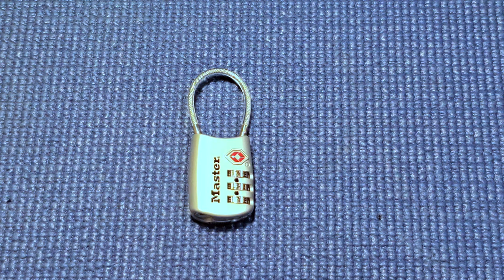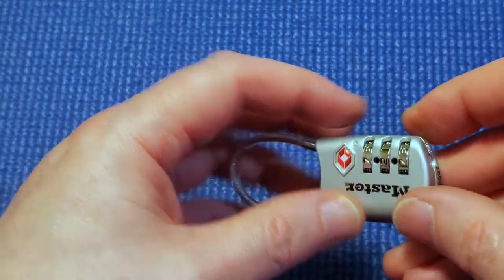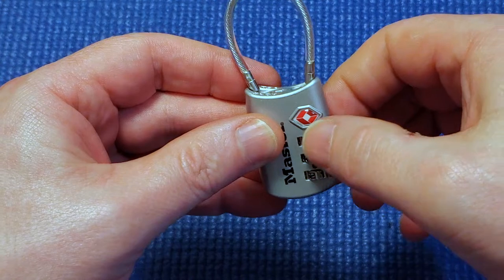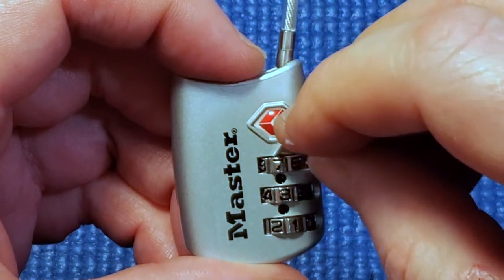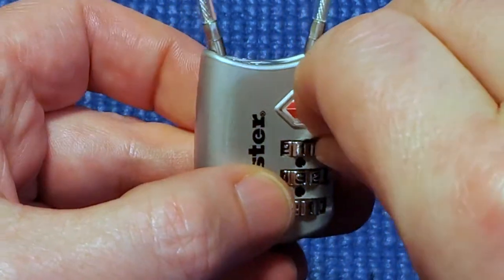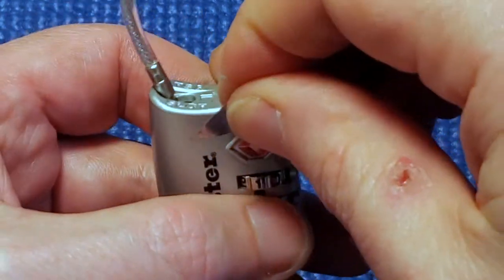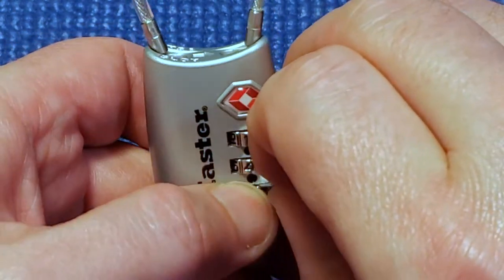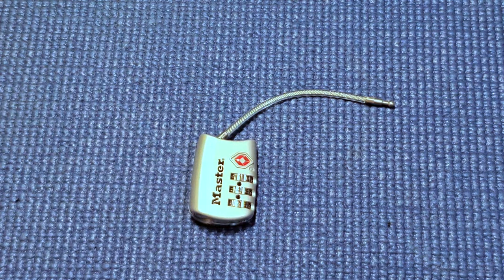(Picking 153) Master Lock Luggage 4688DAU decoded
How to decode and  open a Master Lock Luggage 4688DAU Travel Sentry TSA007 cable travel padlock